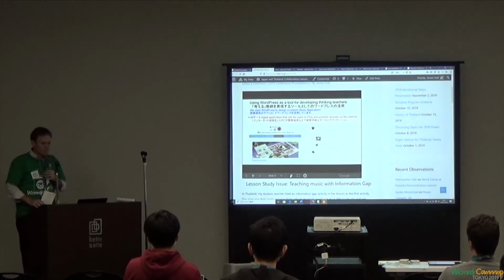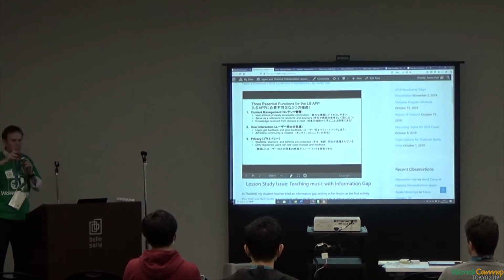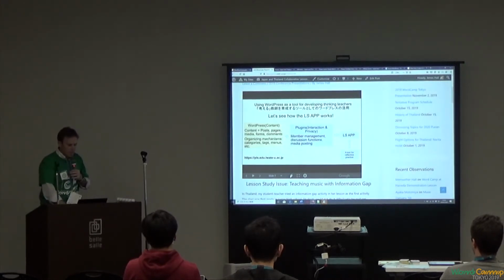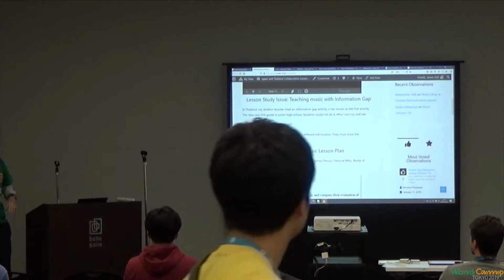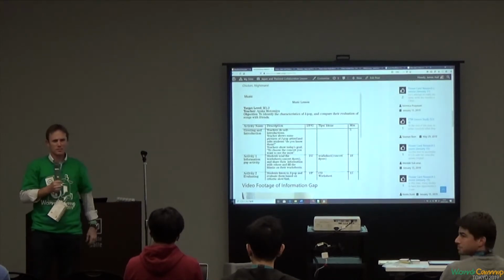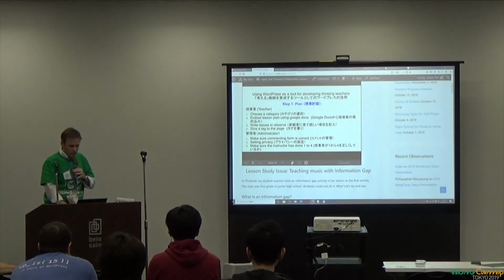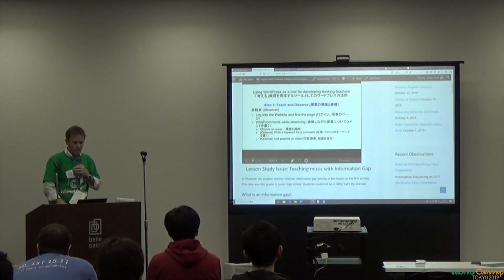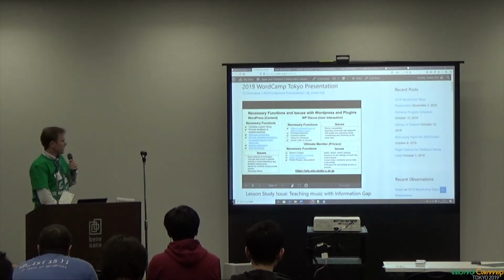Using WordPress as a Content Management and Comment Site for Teacher Education / WordCamp Tokyo 2019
[Speaker / スピーカー]
James M Hall, Simon Townsend, Kodai Tamura

[Description / セッション概要]
At Iwate University we use WordPress as both a content management system and commenting site to give student-teachers feedback on their lessons in our English teacher education programs. We call this system our Lesson Study APP (LS APP). This presentation will be done workshop-style: we will first conduct a demonstration lesson and participants will be able to write comments into the site giving feedback to the teacher This is called lesson study. After that, the presenters will show the plugins and WordPress site setup that enables them to use it as a tool for lesson study. Lastly, they will present some technical issues they would like to overcome to make the site more functional. The presenters will speak in English but are bilingual so participants can use either Japanese or English.

岩手大学の英語の教員養成プログラムでは、ワードプレスがCMSと学生の授業力を向上させるためのツールとして使われている。このシステムを「LS APP」とよぶ。この発表をワークショップ形式で行う。前半では、発表者は授業者になり、模擬授業を行う。参加者に、授業を体験してもらいながら、「授業研究のサイト」に、その授業についてのコメントを書いてもらう。これは、授業研究という。 その後、発表者は、授業研究の機能を与えるワードプレスサイトの仕組みと活用しているプラグインを見せます。 最後に、LS APPをより良くするために、乗り越えたいテクニカルな問題を紹介する。”